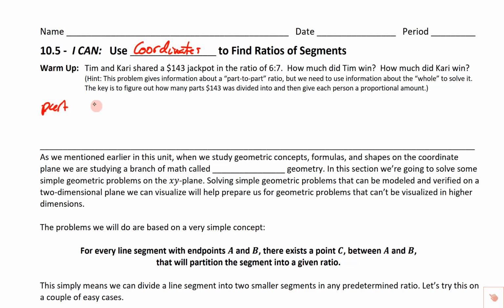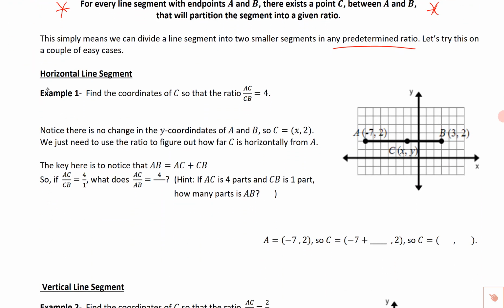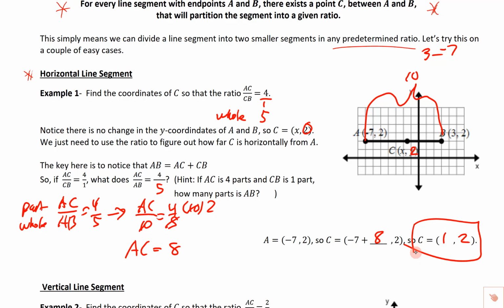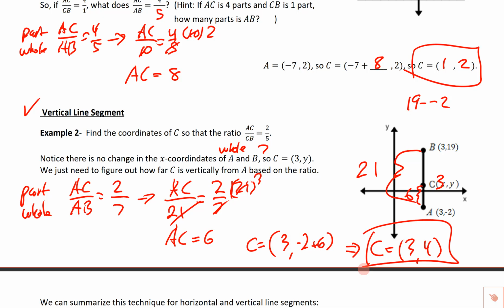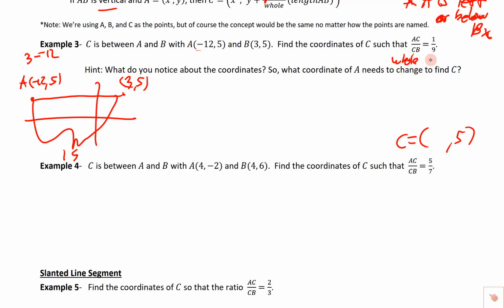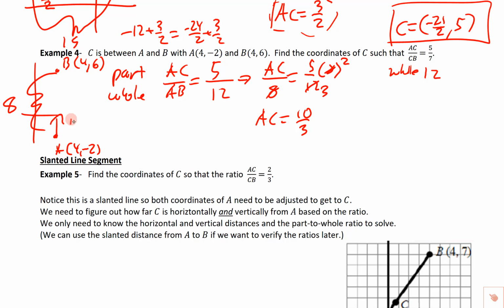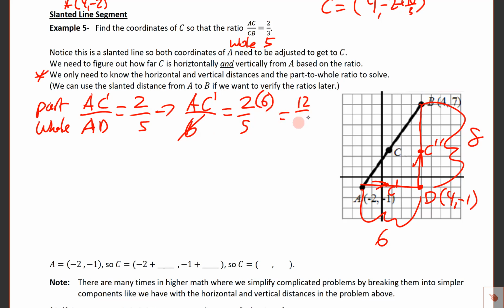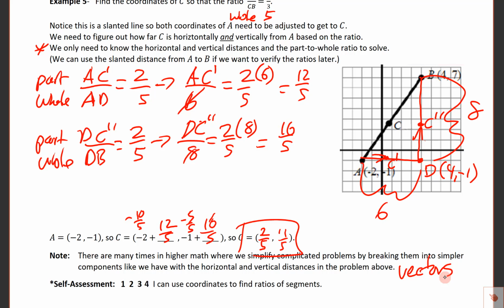10.5 Ratios of Segments